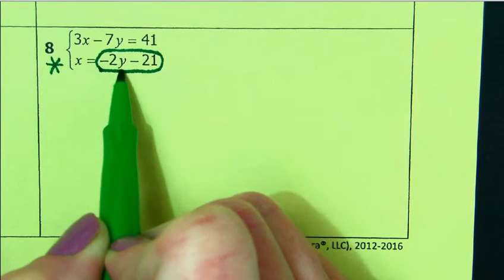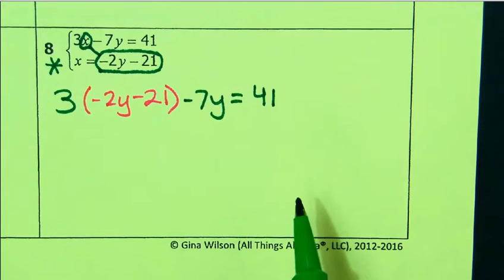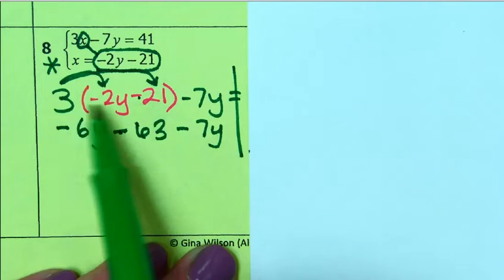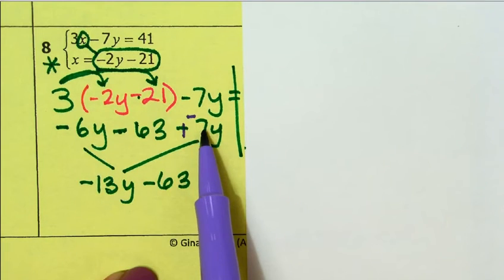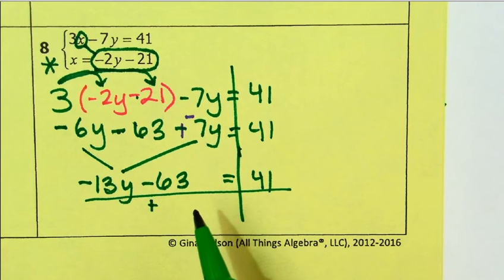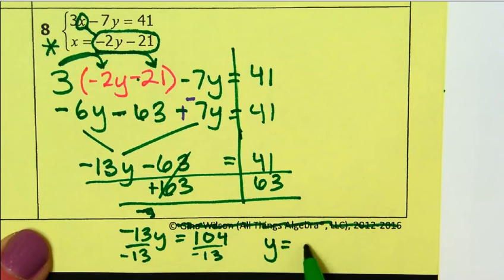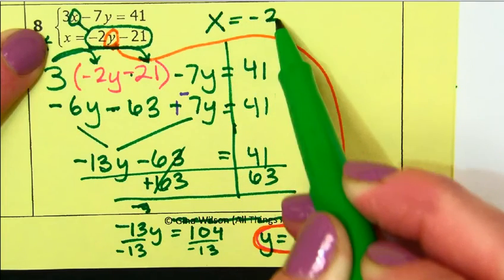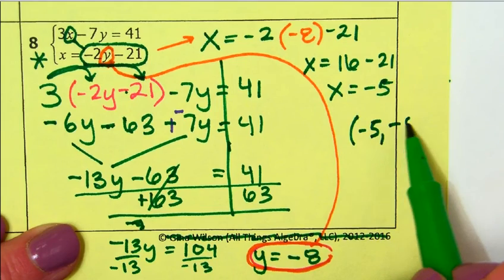Solve Systems by Substitution #8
Solving Systems of Equations by Substitution - Practice WS #8